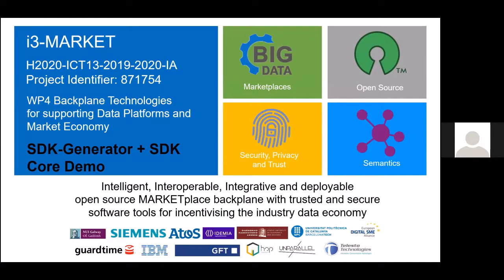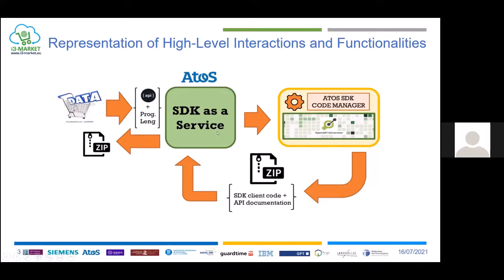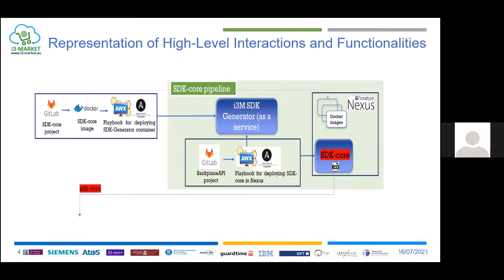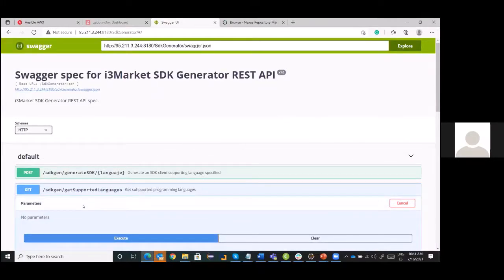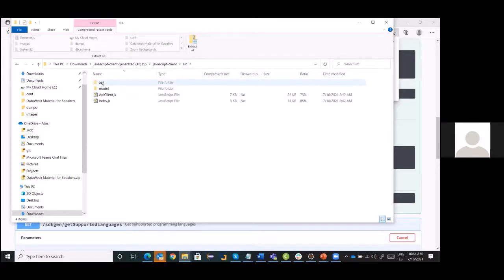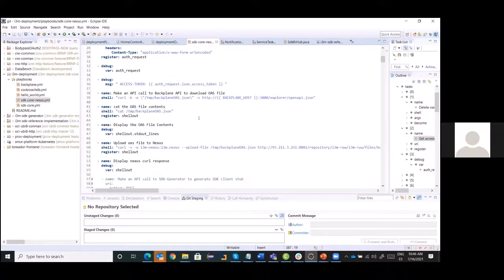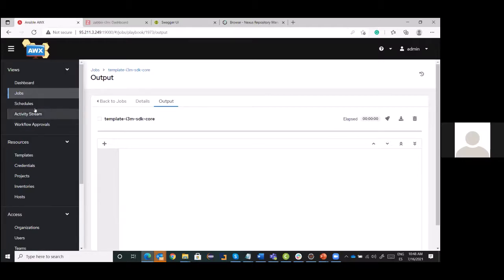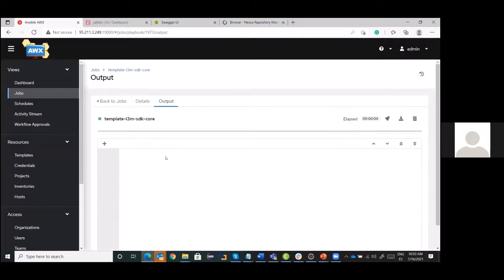SDK CodeGen SDK RI Demo Progress Release 1 (i3 MARKET WP4 20210716))